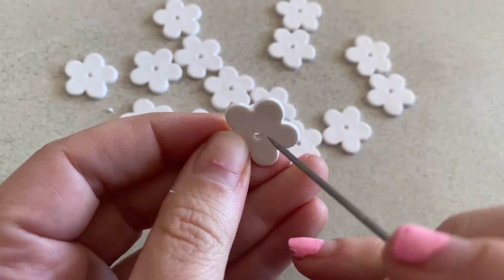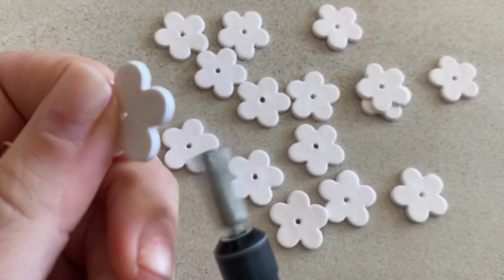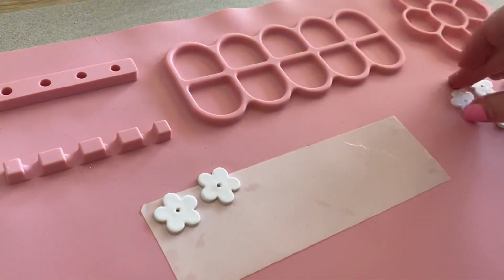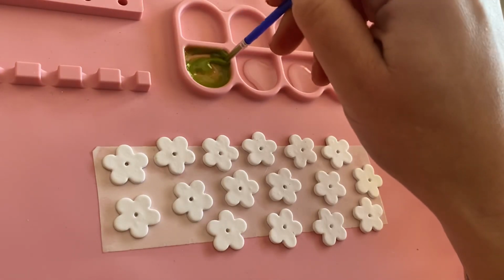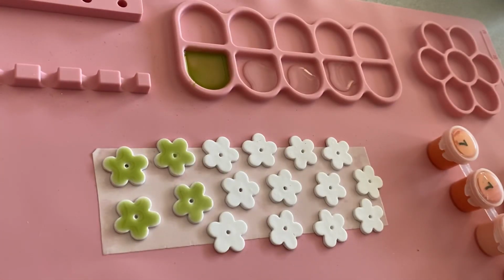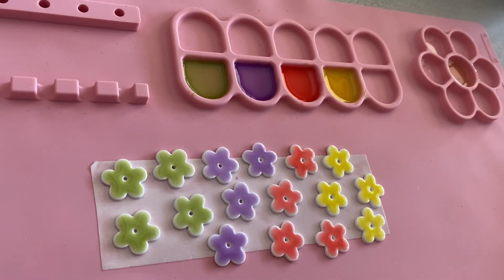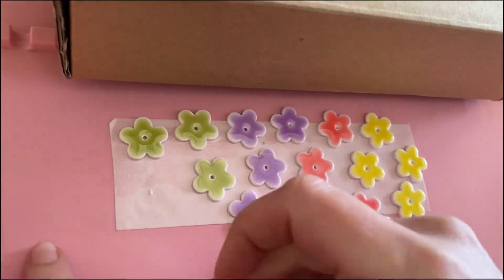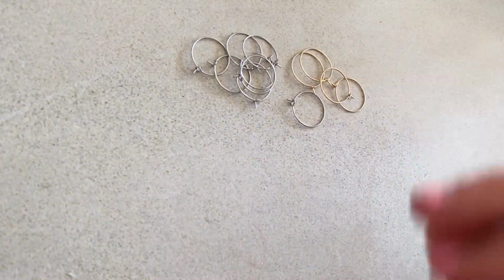Polymer clay faux ceramic technique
Polymer clay faux ceramic technique. Watch me make some faux ceramic polymer clay flower charm earrings.